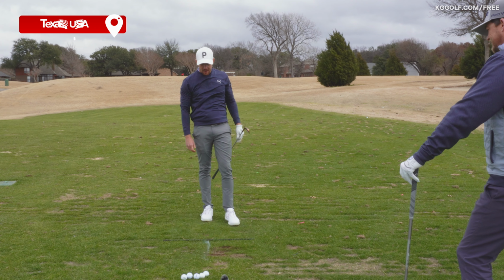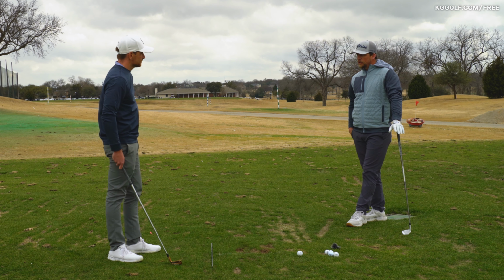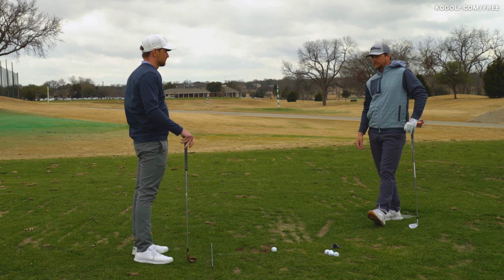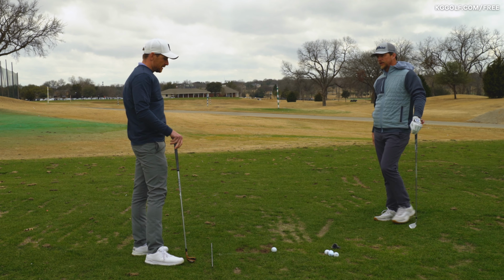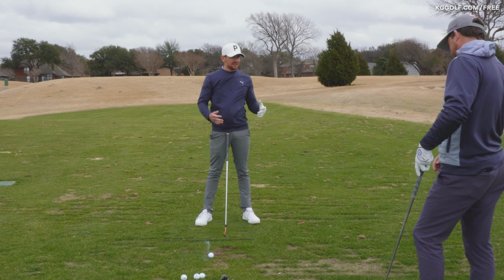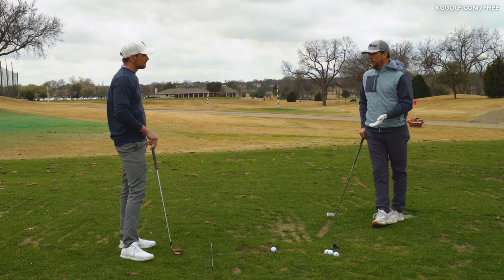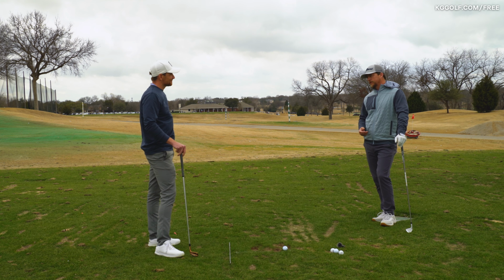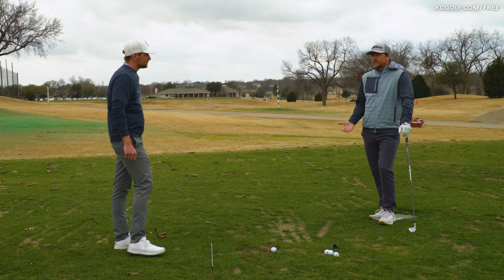Take Your Range Swing to the Course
Not sure how to take your range swing to the course? Well you need this video NOW.
In this video, Kerrod Gray & special guest Andrew Lewis share their advice on how to make this process easy!

TIMESTAMPS:
00:00 - Introduction
00:18 - Confidence Level in Golf
00:51 - Working on Hitting Low Draws
01:30 - Importance of Predictability
03:35 - Setting Shot Benchmarks
04:55 - Self-awareness in Golf
05:57 - The Pursuit of Realistic Shots
07:40 - Ego and Identity in Golf

OTHER TITLES:
Bridge the Gap: Transition from the Range to the Course with Confidence!
Range to Course Success: Transform Your Golf Game Today!